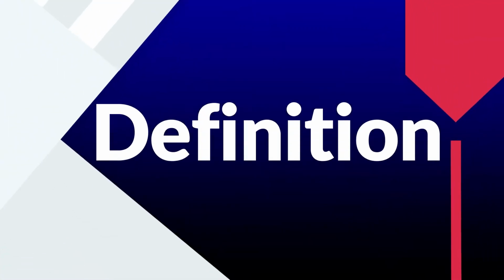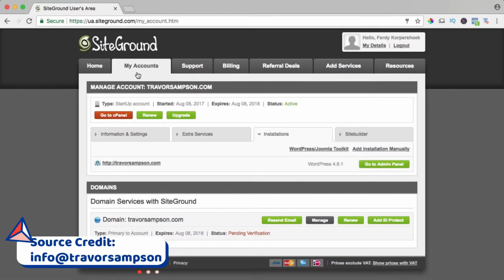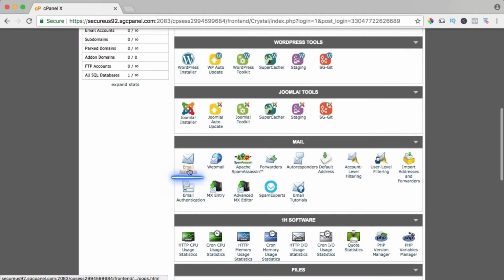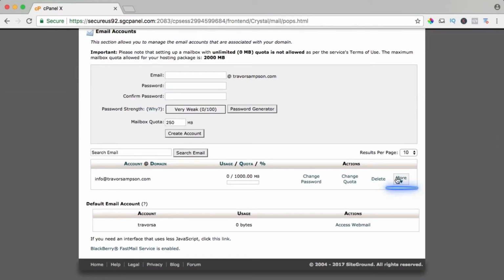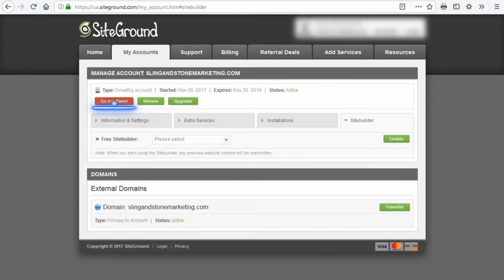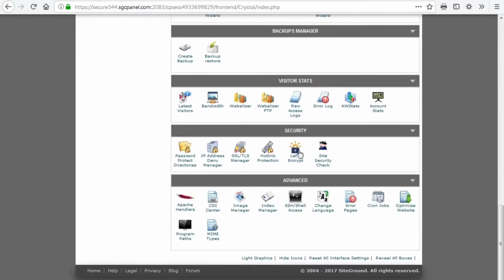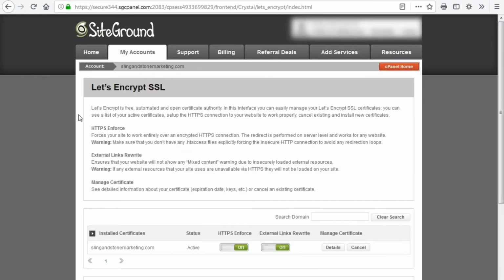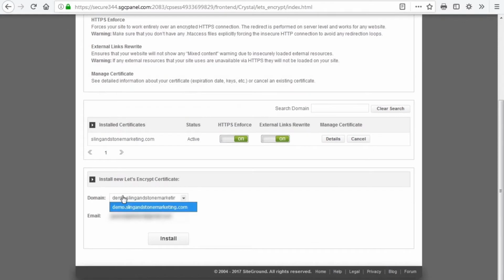How to install WordPress?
Casa Azul Productions is a creative production space where we create personalized online courses for students in a YouTube-style style.